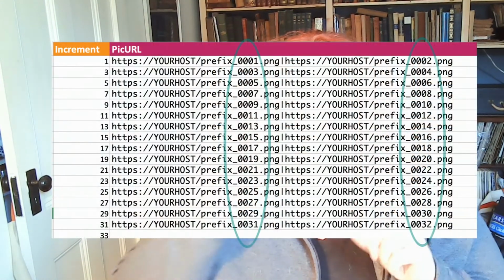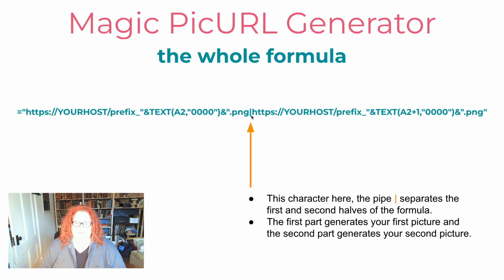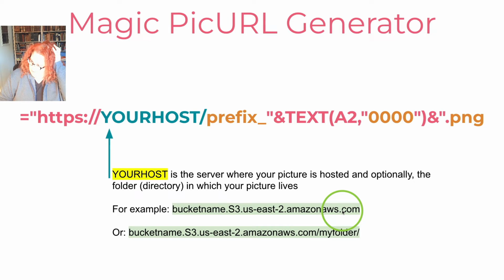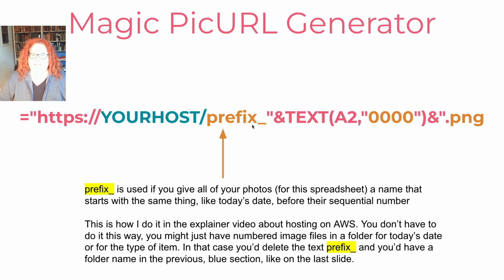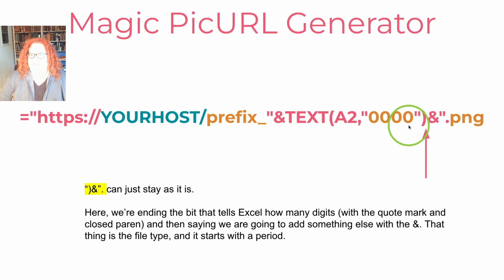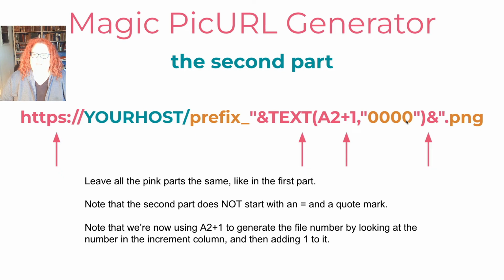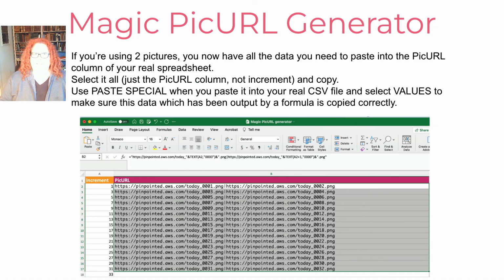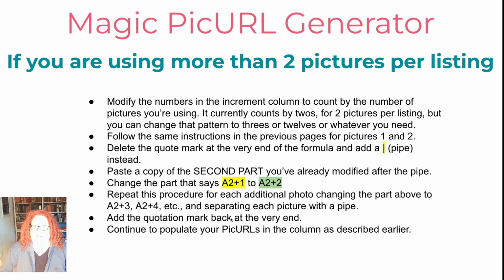Magic PicURL Generator | Automate file numbering for bulk CSV uploads to eBay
If you watched my earlier series of videos about bulk uploading files to eBay through CSV files (aka File Exchange) and were a little baffled by the Excel formula I used to generate all the URLs for the pictures, this is your lucky day! Here I go into detail about how to use that formula to automate creating links to your pictures no matter how many you are using per listing.